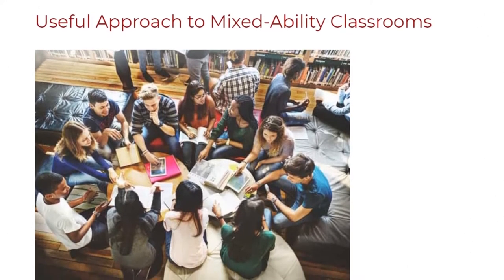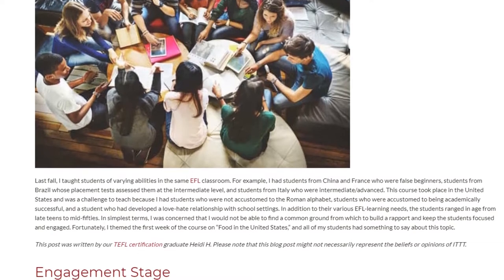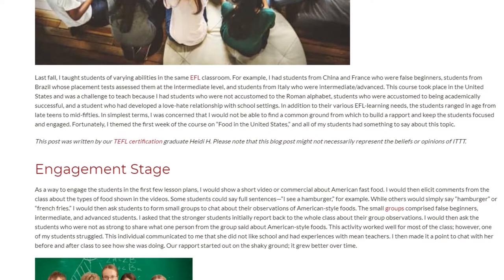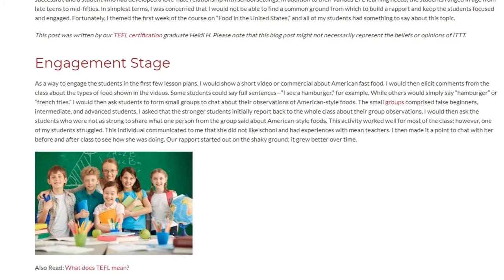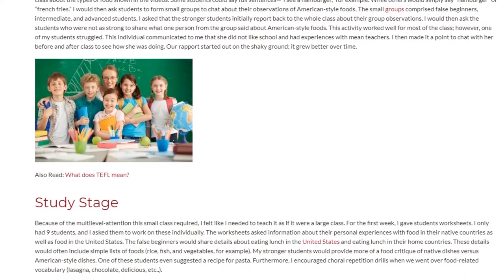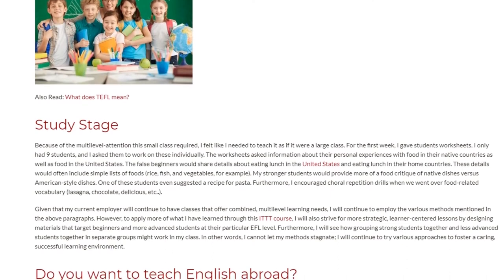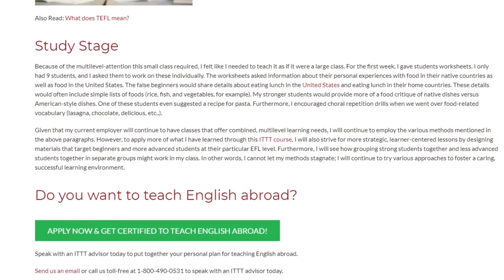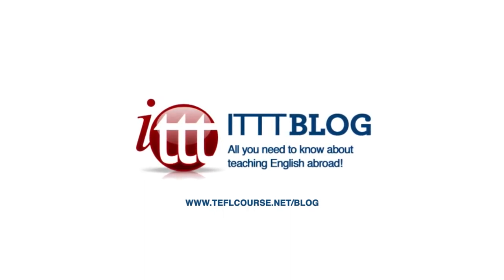Useful Approach to Mixed-Ability Classrooms | ITTT TEFL BLOG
Last fall, I taught students of varying abilities in the same EFL classroom. For example, I had students from China and France who were false beginners, students from Brazil whose placement tests assessed them at the intermediate level, and students from Italy who were intermediate/advanced. This course took place in the United States and was a challenge to teach because I had students who were not accustomed to the Roman alphabet, students who were accustomed to being academically successful, and a student who had developed a love-hate relationship with school settings. In addition to their various EFL-learning needs, the students ranged in age from late teens to mid-fifties. In simplest terms, I was concerned that I would not be able to find a common ground from which to build a rapport and keep the students focused and engaged. Fortunately, I themed the first week of the course on “Food in the United States,” and all of my students had something to say about this topic.